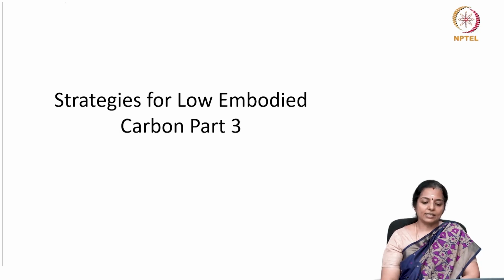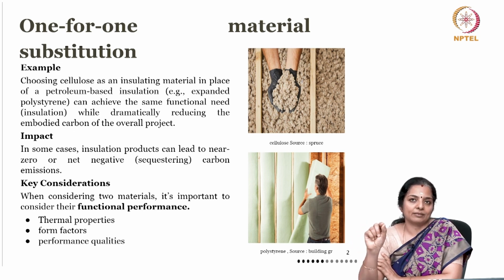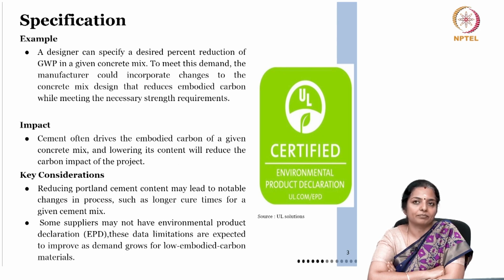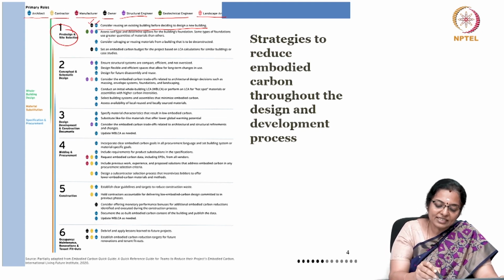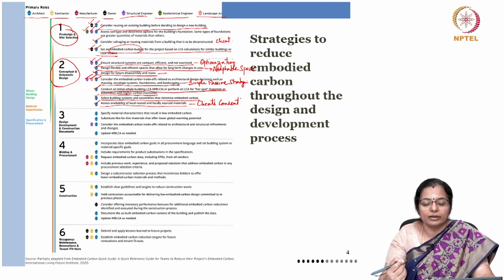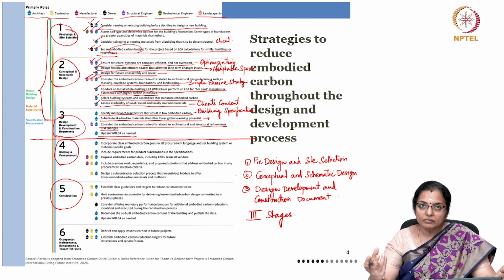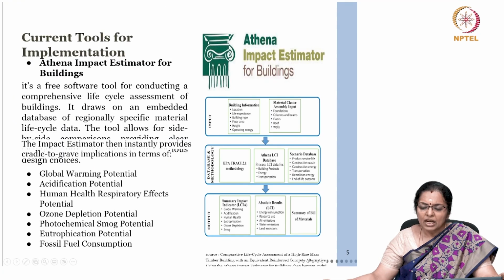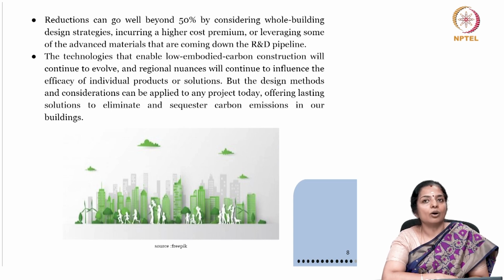Strategies to reduce Embodied Carbon through Design and Development